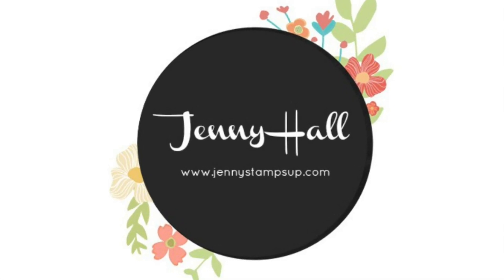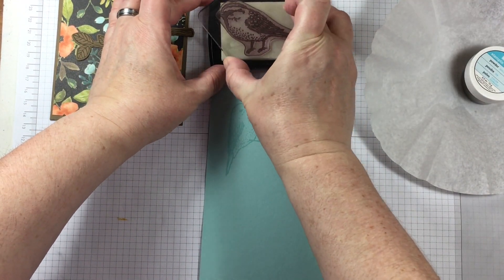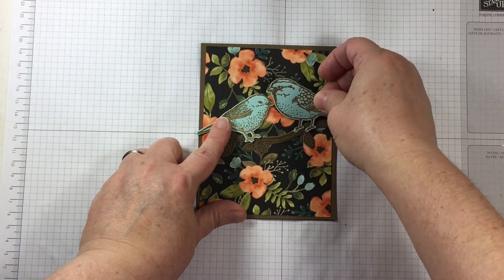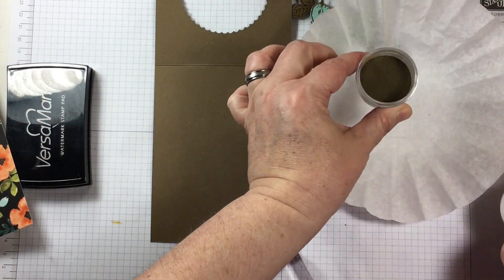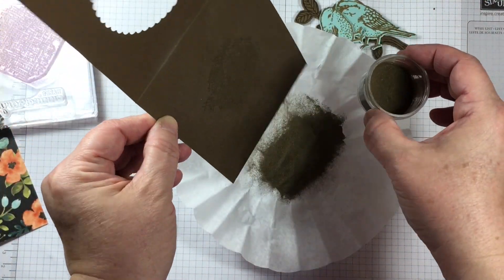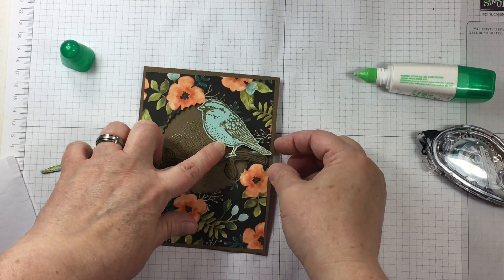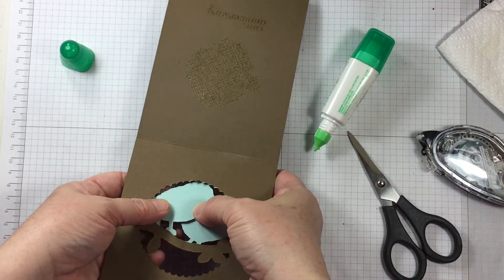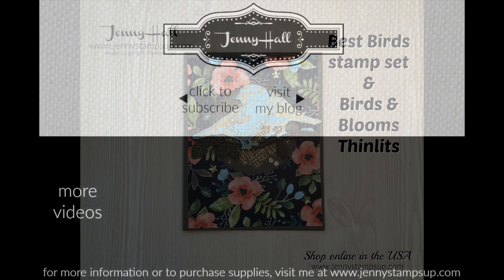Masculine Anniversary card using Stampin Up products with Jenny Hall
Measurements:
Soft Suede card stock card base is 4 1/4" x 5 1/2" (scored and folded)
Whole Lot of Lovely DSP panel: 4" x 5 1/4"
Pool Party card stock scrap for die cut birds